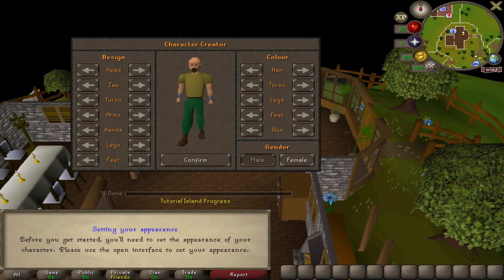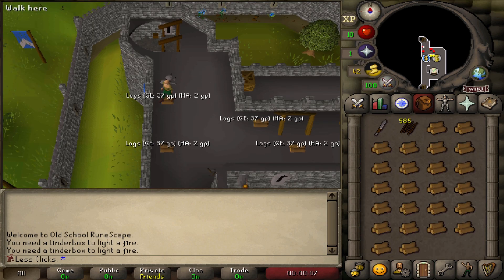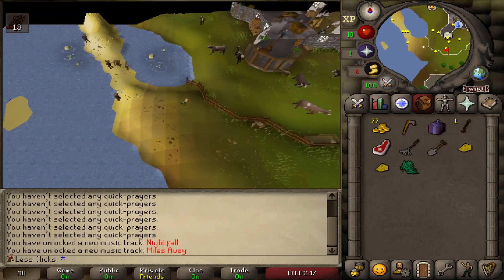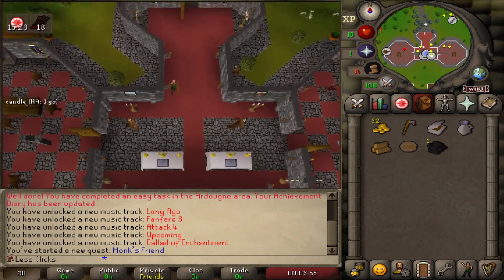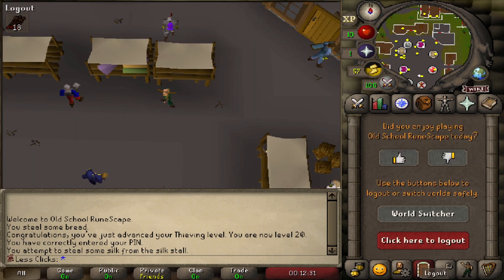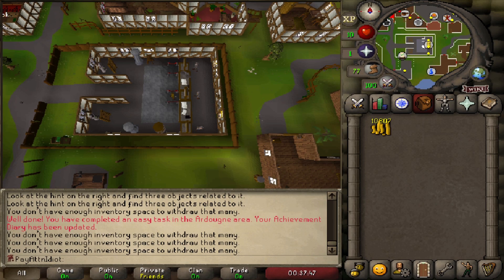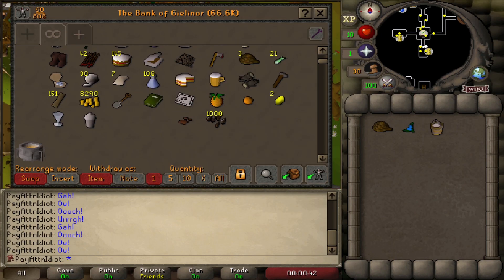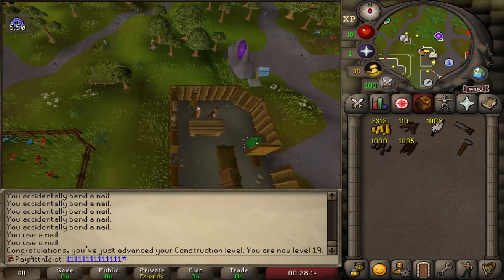The Most Efficient Ironman in OSRS [Ep. 1]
Huge shoutout to Oziris for making this guide, and this will be the one that I am following. Thanks for everyone that has shown love to videos to date, i'll be trying my best to do more consistent content for y'all, and I'll be streaming parts of this account over on my twitch.

My Setup: Single PC
Processor - i7-9700K OC'd to 4.6 GHz
GPU - RTX 2080 Super
MOBO - Aorus Master Z390
CPU Cooler - CoolerMaster 360ML
RAM - 32GB Trident GSkillZ
Case - Lian-Li PCO-11 Dynamic
Monitor - Alienware AW2518 244hz
Headset - HyperX Cloud Revolver II